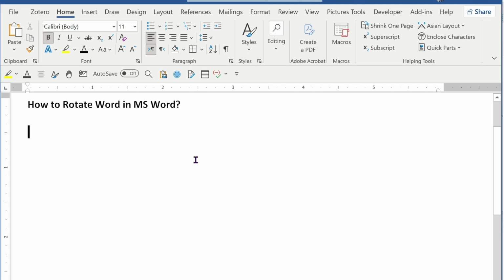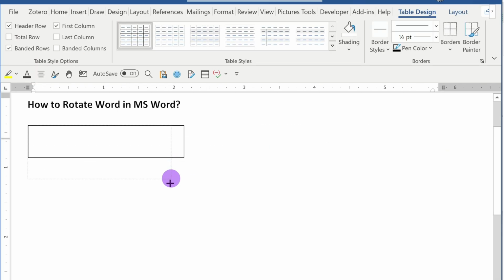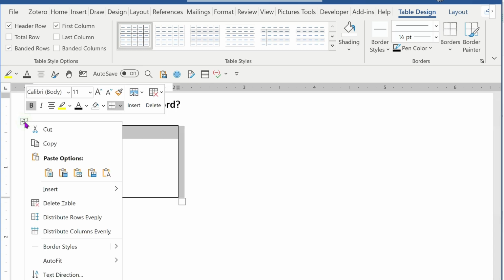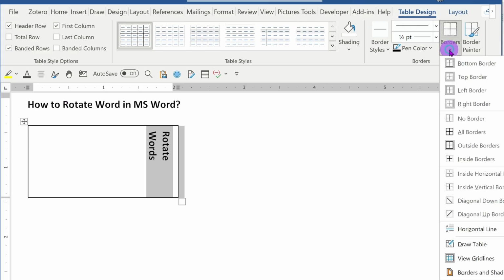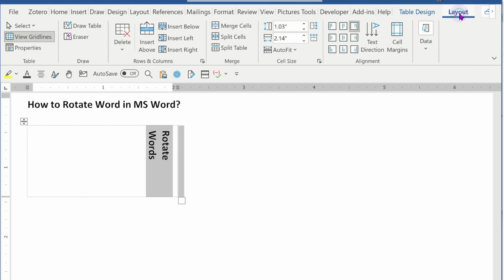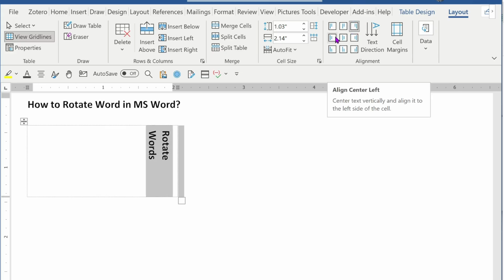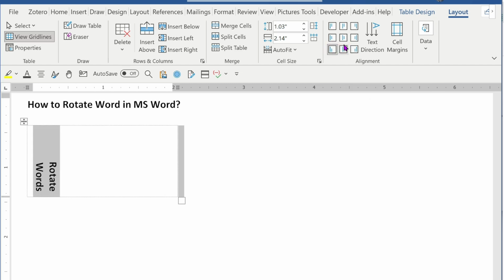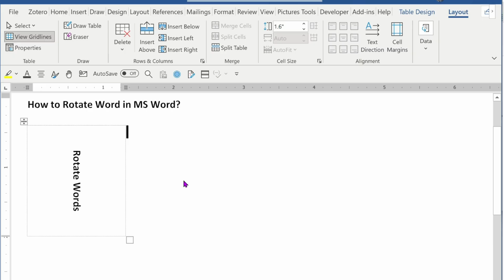How to Rotate Word in MS Word Without Text Box | How To Change Text Direction in MS Word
Learn how to rotate text in Microsoft Word without using a text box! In this tutorial, we cover the table cell method to quickly change text direction to 90° or 270°. Follow along step-by-step as we show you how to insert a single cell, adjust the text orientation, and remove borders for a clean layout.